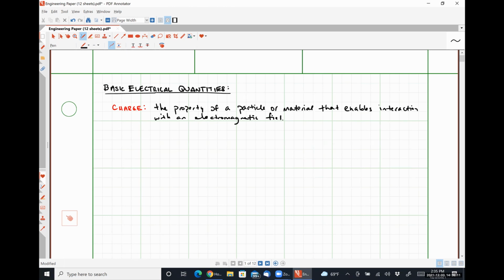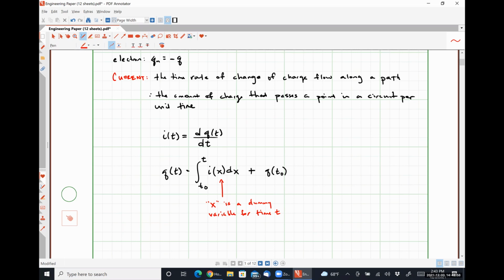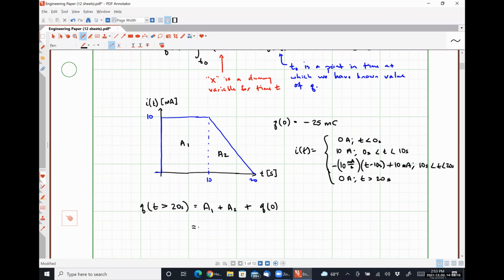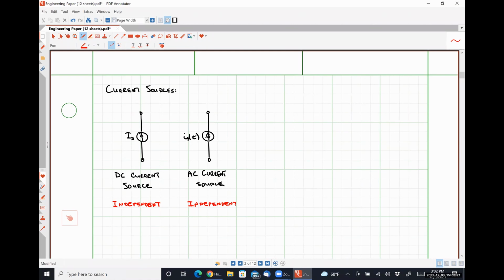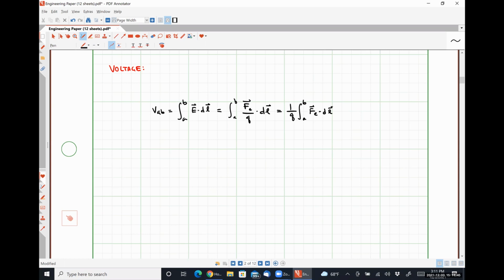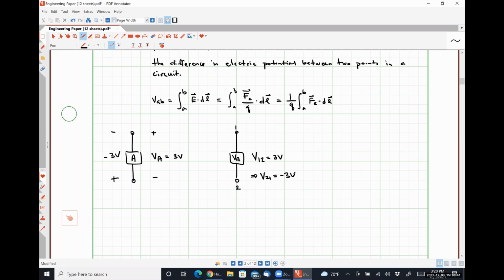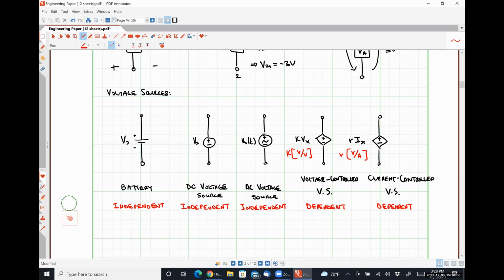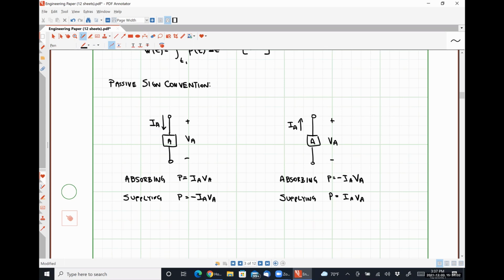ENGR 221 (Winter 2022) - Class Meeting #02 - 12/03/2021